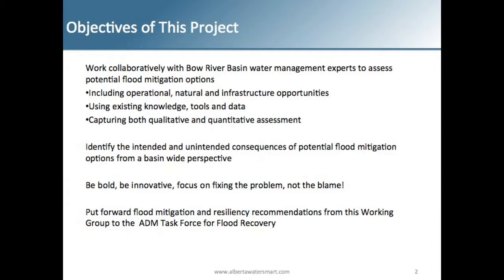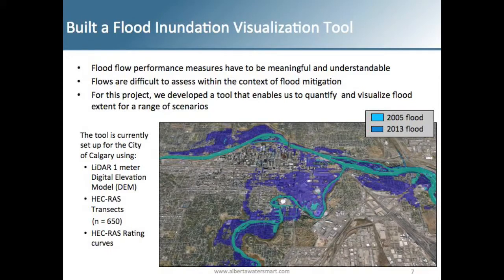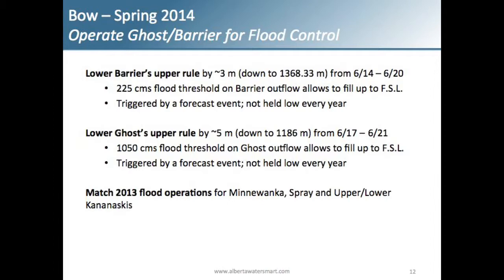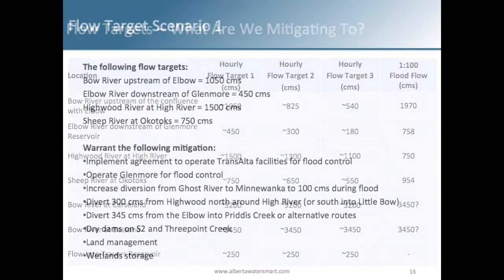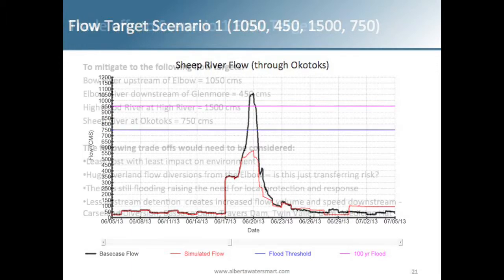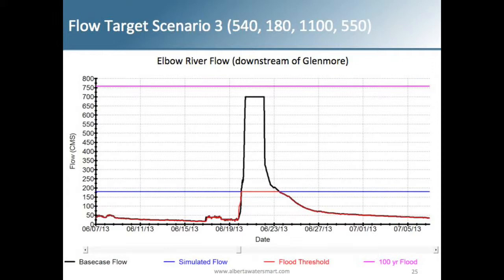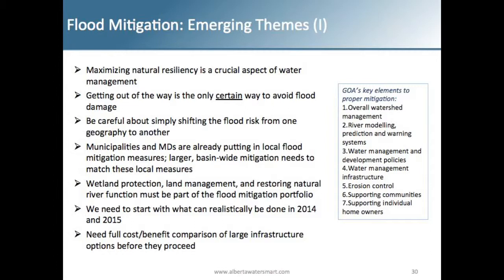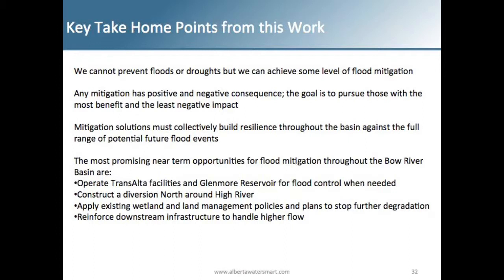The Bow Basin Flood Mitigation and Watershed Assessment Project (Mike Nemeth)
Mike Nemeth, of WaterSMART Solutions Ltd, discusses the Bow Basin Flood Mitigation and Watershed Assessment Project.

The goal of the project is to work collaboratively with Bow River Basin water management experts to assess potential flood mitigation options. This includes operational, natural and infrastructure opportunities, with an interest in using existing knowledge, tools, and data. It is also important to identify intended and unintended consequences of all potential flood mitigation options from a basin wide perspective, and make recommendations to the Flood Recovery Task Force.

Preliminary flood data for 2005 and 2013 was broken down into hourly blocks, and a flood inundation visualization tool was used to help understand what the next flood could look like, and what damage could occur as a result. Various flood mitigation approaches were determined, and broken down into seven main categories, which were then categorized as short, medium or long term options. Trade-offs were considered for each, including environmental impact, risk level, flow volume, flow speed and the overall cost of the flood mitigation work.

Emerging themes made apparent during this process, include: maximizing natural resiliency is a crucial aspect of water management, and wetland protection, land management and restoration of the natural river function must be a part of the solution, but it won't be the whole solution. The work is ongoing.

This presentation was a part of the Canadian Water Resources Association (CWRA) Alberta Branch Conference in Calgary, Alberta in March 23-25, 2014.